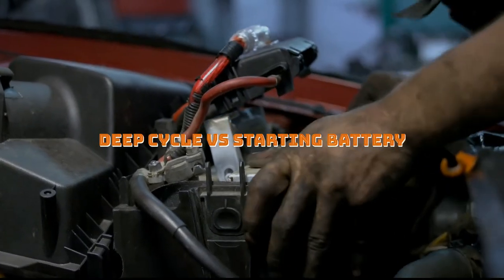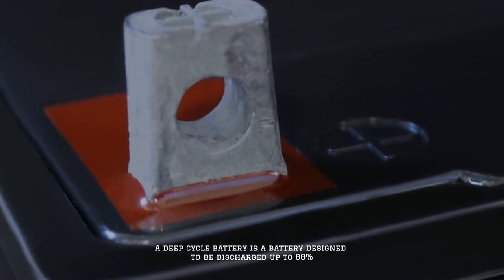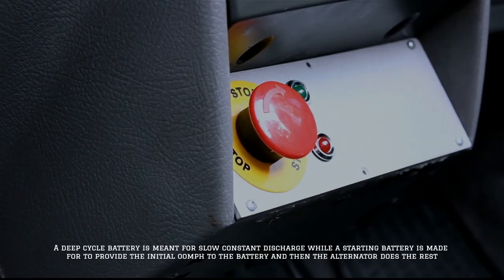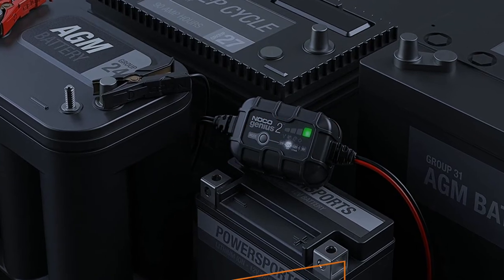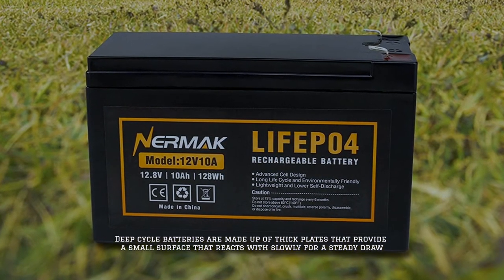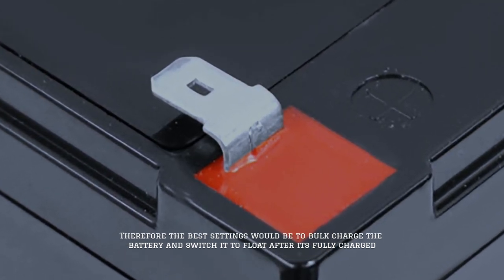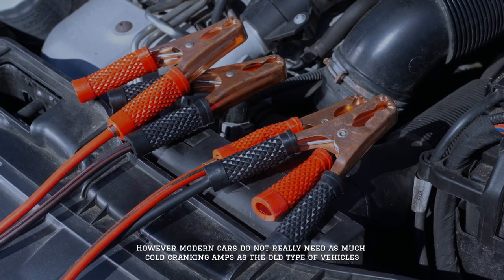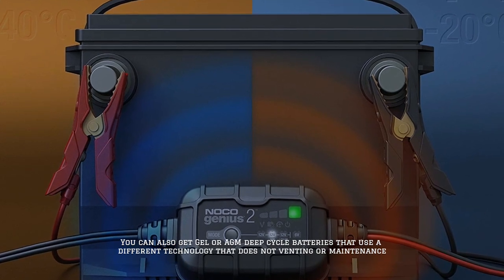Deep Cycle vs Starting Battery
1. ExpertPower 12v 33ah Rechargeable Deep Cycle Battery
2. Renogy 12V 100AH Deep Cycle Hybrid Gel Battery
3. Optima OPT8016-103 Batteries D34M BlueTop Starting
4. Optima Batteries 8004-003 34/78 RedTop Starting Battery

A deep cycle battery is the recommend type of battery to use in either a solar collector photovoltaic, backup power, RV, or boat application. So, let's get started.

Number 1
What is a deep cycle battery?
A deep cycle battery is a battery designed to be discharged up to 80%. It is made up thick solid lead plates compared to the thin plates of a starter battery car battery. There is a lesser surface to react with the electrolyte so current release is slower therefore ideal for a steady draw.

Number 2
Can I use a deep cycle battery for starting?
A deep cycle battery is meant for slow constant discharge while a starting battery is made for to provide the initial oomph to start the battery and then the alternator does the rest. You can use a deep cycle battery as a starter battery but you’ll have to oversize it considerably by more than 20% compared to what you are replacing or whatever is recommended.

Number 3
Difference between deep cycle battery and marine battery?
The term deep cycle batteries is used interchangeably with marine batteries.  Most marine batteries are actually hybrids between deep cycle and starter batteries while a few are actually true deep cycle batteries.

Deep cycle batteries are made up of thick plates that provide a small surface that reacts with slowly for a steady draw.

Number 4
What is the best way to charge a deep cycle battery?
A deep cycle battery is made to be charged for a short period of time and discharged for a long period of time.  Therefore the best settings would be to bulk charge the battery and switch it to float after its fully charged.

Number 5
Can you use a deep cycle battery in a car?
Car engines require a large starting current to start the battery.  To use deep cycle batteries in a car you need to considerably oversize the battery in order to get the same cold cranking amps.  However modern cars do not really need as much cold cranking amps as the old type of vehicles.

Number 6
Does a deep cycle battery need to be vented?
The old type of flooded lead acid batteries required venting but not all deep cycle batteries are flooded lead acid batteries. You can also get Gel or AGM deep cycle batteries that use a different technology that does not require venting or maintenance.